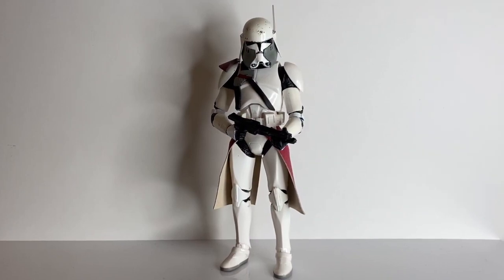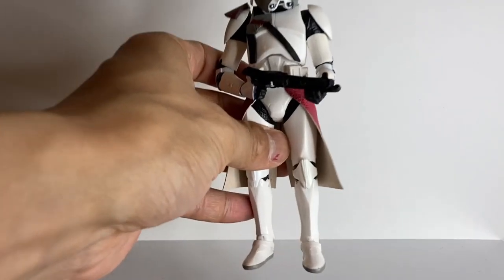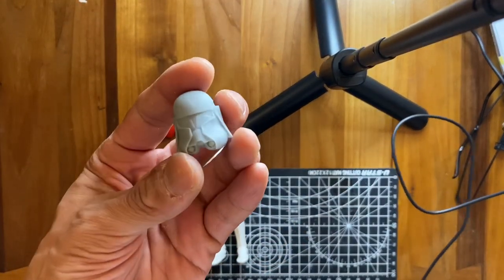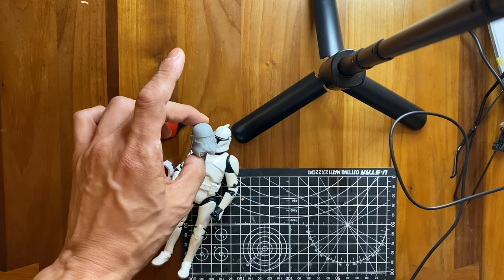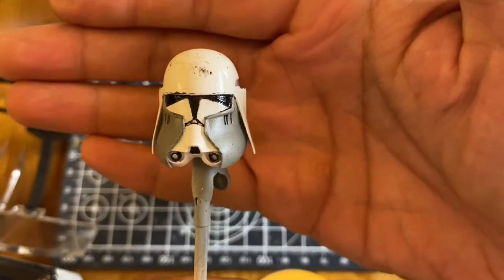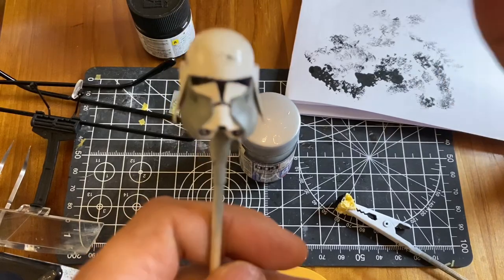Custom Star Wars The Black Series Clone Commander Bacara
Here’s a look at the custom Star Wars Black Series Clone Commander Bacara from Revenge of the Sith.

Btw, I have erroneously noted in my video that the resin head is from 3dkaminofacility on eBay, when in fact the seller's name is Kamino3dfacility.

00:00​ Intro
02:16 Overall Setup
04:39 Headsculpt Preparation
05:46 Headsculpt Masking
09:17 Headsculpt Weathering
13:20 Body
14:53 Kama
18:21 Chest/Shoulder Pauldron
20:10 Final Words